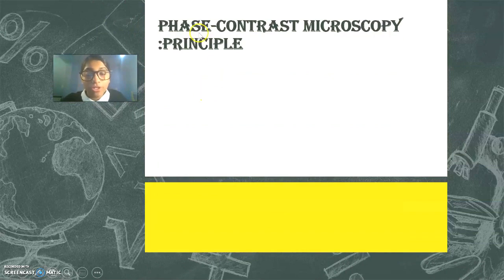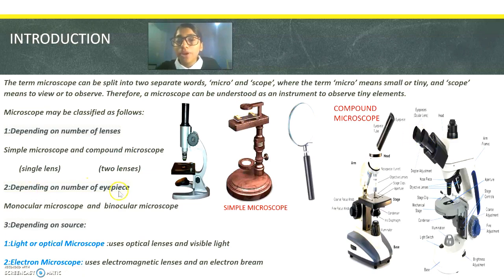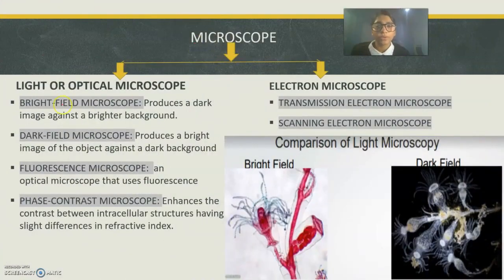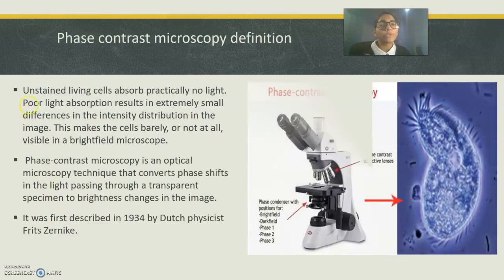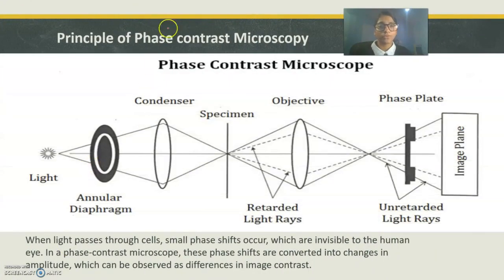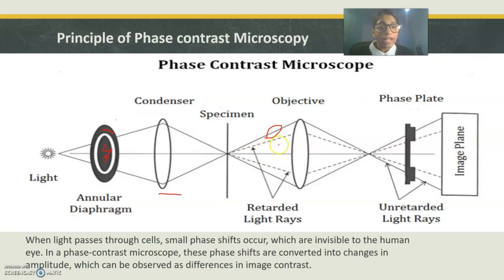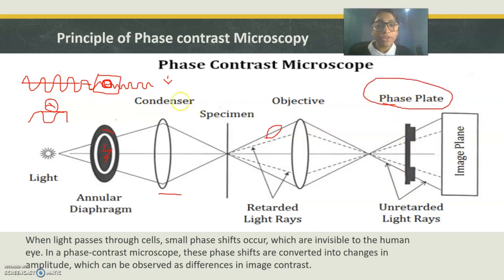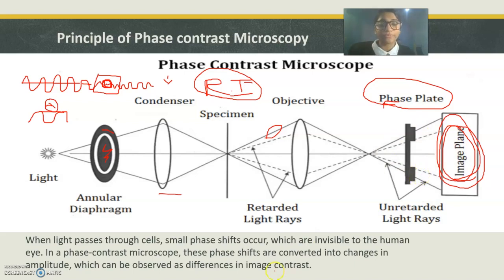Principle of Phase Contrast Microscope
microbiology
s.y.b.pharm
sem 3